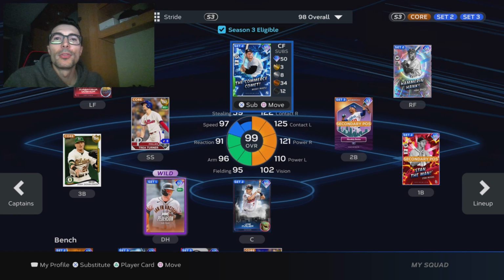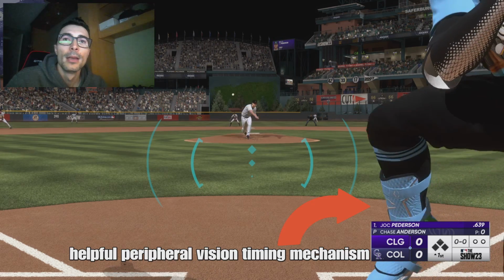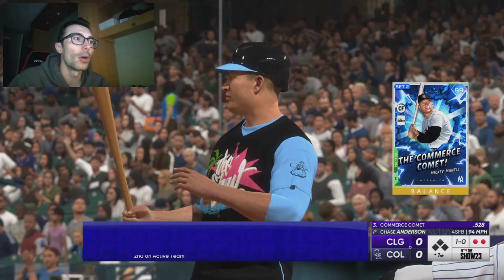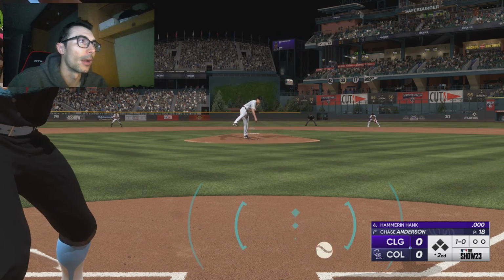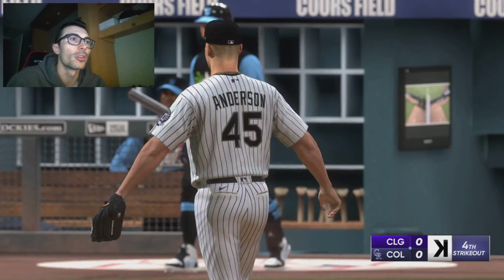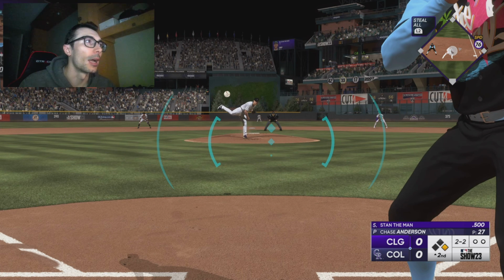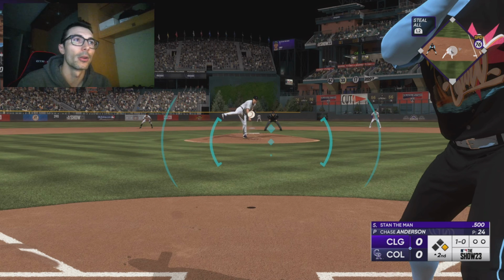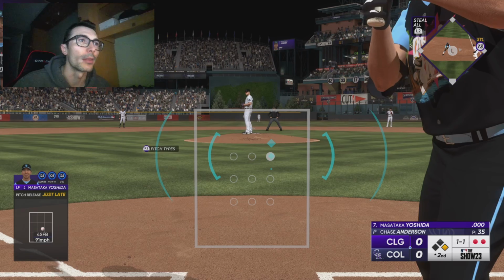I explained the STRIDE ANIMATION in MLB The Show 23! (Hitting Tips/Bugs)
Streamlabs link, tips are greatly appreciated!!